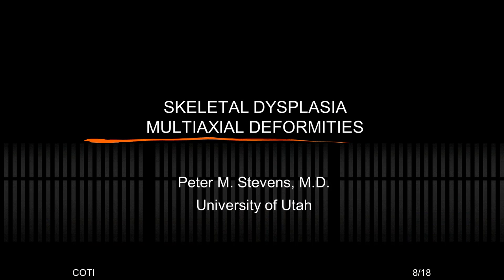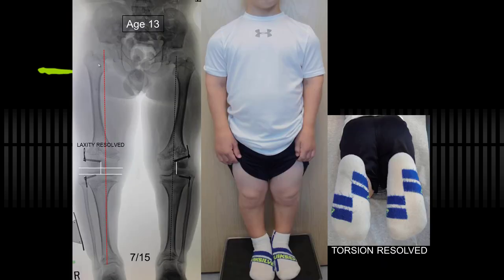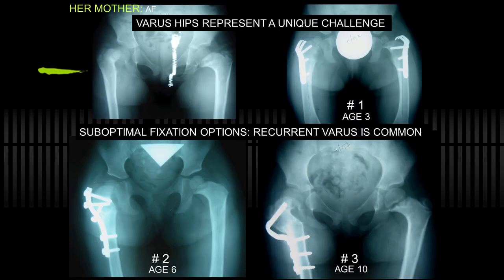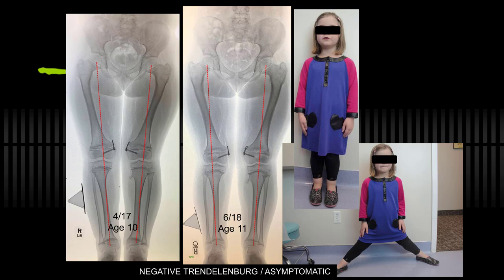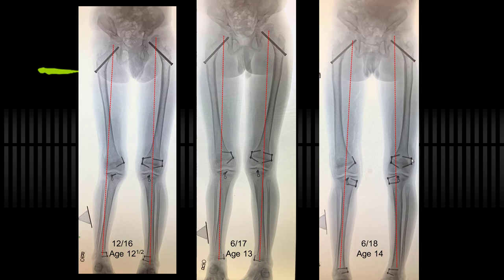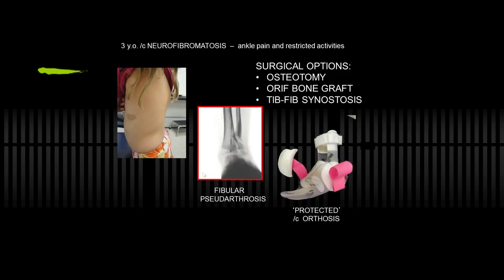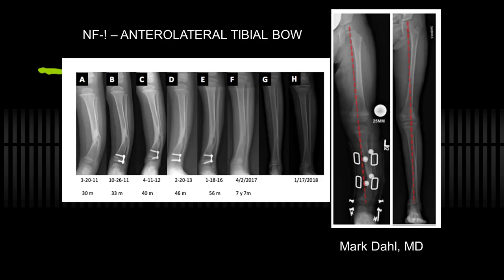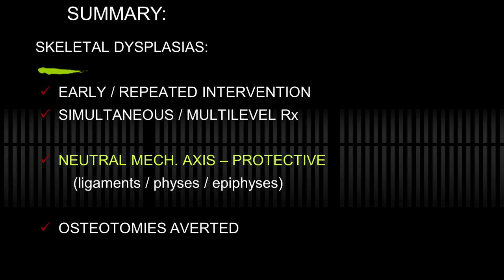Skeletal Dysplasia - Multiaxial Deformities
Global HELP and COTI presents Peter Stevens, Professor of Orthopaedics at the University of Utah and Pediatric Orthopaedic Surgeon at Primary Children's Hospital. In this video, Dr. Stevens discusses how the translation or torsion of the physis can affect the mechanical axis of the leg and lead to deformities. Clinical cases for a variety of misalignment syndromes are examined to demonstrate the multiple uses of guided growth.

Credit:
Host: Peter Stevens, MD